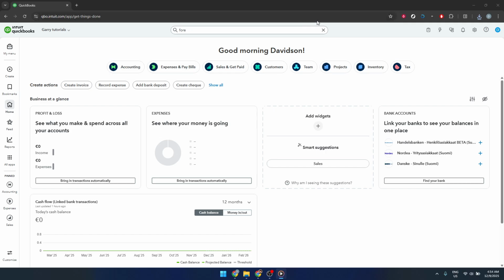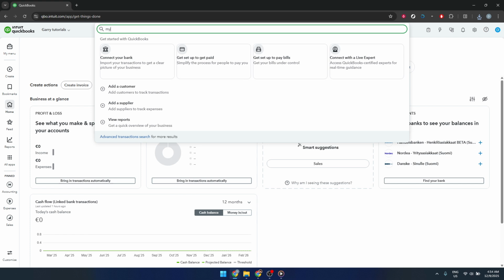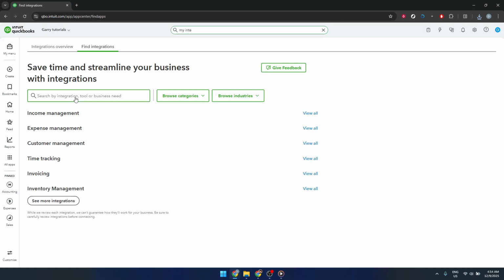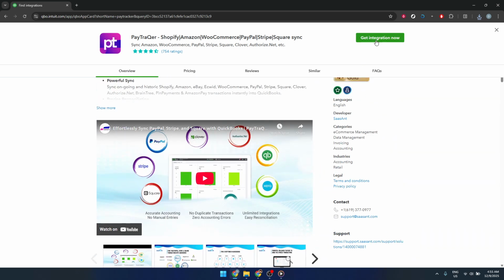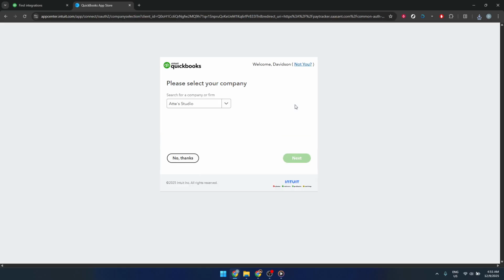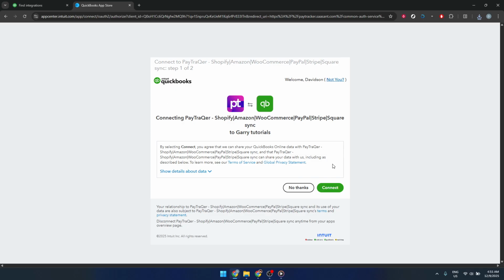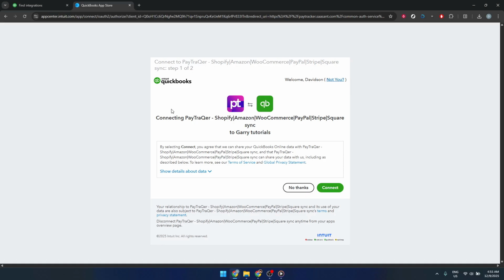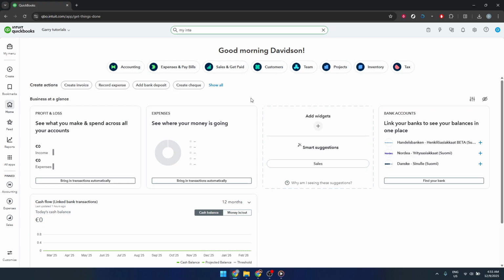How To Use The Square Connector App In QuickBooks Online [2026 Guide]